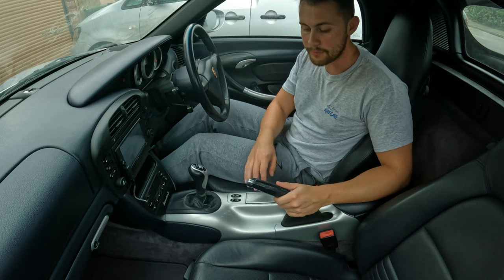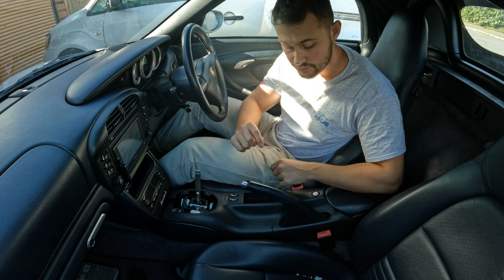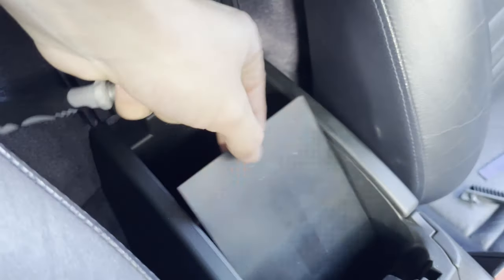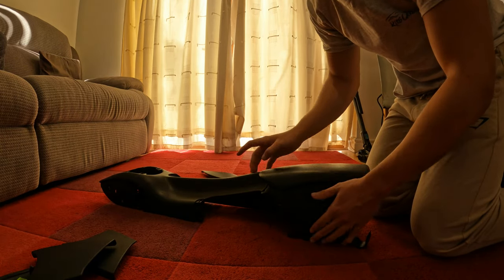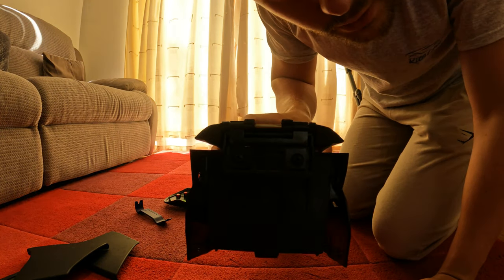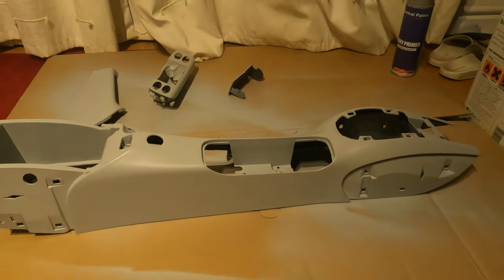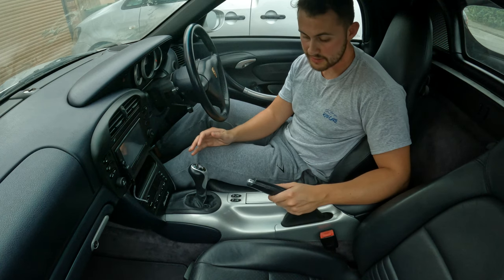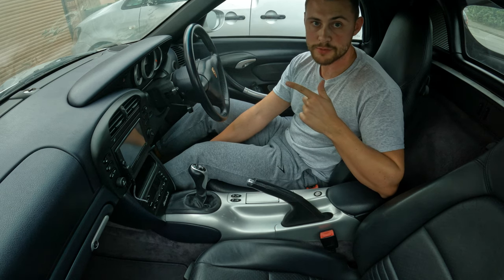Revamping my 986 Boxster with a freshly painted centre console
Join me as I give my 986 Boxster a brand new look by revamping the centre console with a fresh coat of paint. In this DIY video, I'll show you the step-by-step process of removing and painting the centre console in Arctic Silver for my Porsche 986.

00:00 Intro
00:49 Removing centre console
05:45 Stripping the centre console
08:30 Sanding/Painting
09:48 Finished paint job
10:35 Putting it back in the car
12:43 Finished result
14:03 Outro